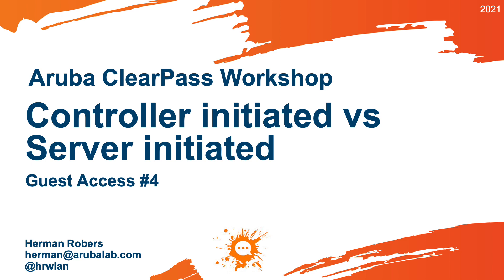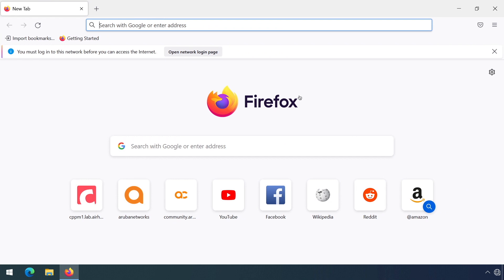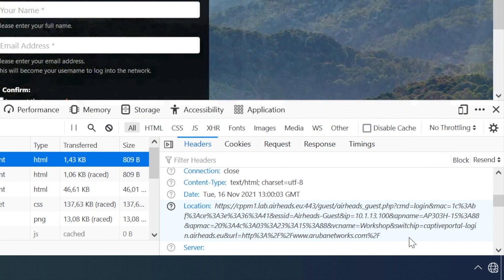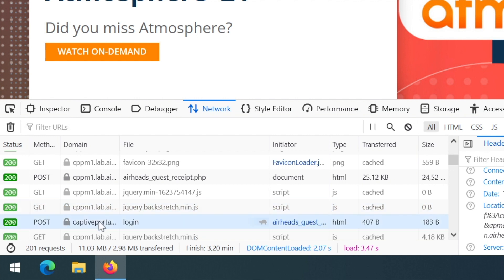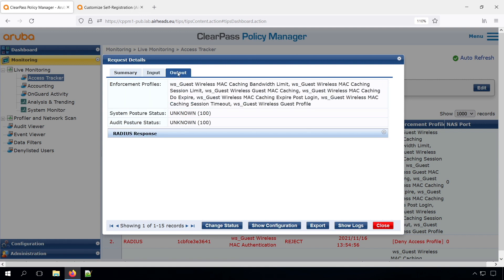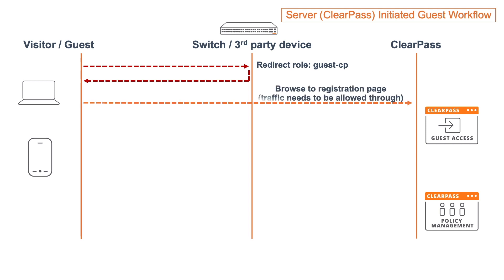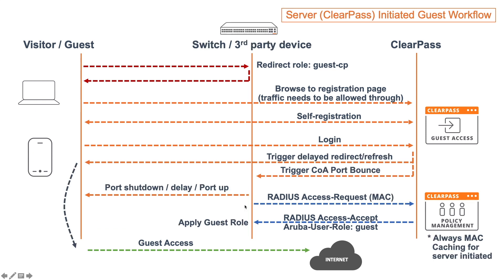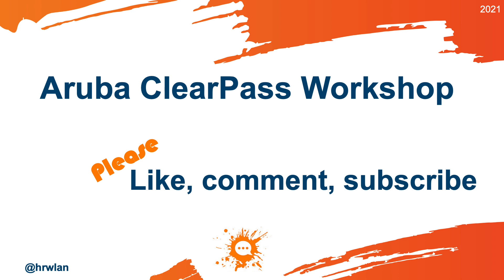Aruba ClearPass Workshop (2021) - Guest Access #4 - Controller vs Server initiated guest workflows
The current Guest workflow on Wireless that we set up uses the Controller Initiated login method. There also is the so-called Server Initiated login, and in the next video on Wired Guest Access, we'll need that. In this video I'll show you how these two methods compare and once more do a detailed walkthrough of the Controller Initiated login flow so you can see and understand what happens 'under the hood'.

⏰Timestamps:
00:00 Intro
01:00 Controller initiated workflow
03:00 Server initiate workflow
08:17 When to use which?